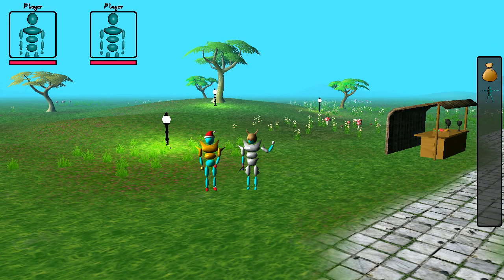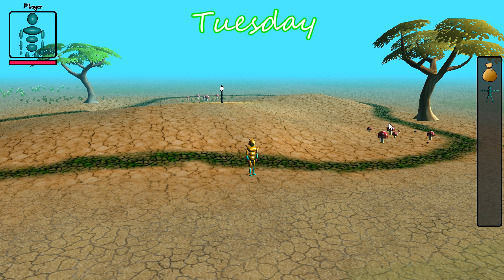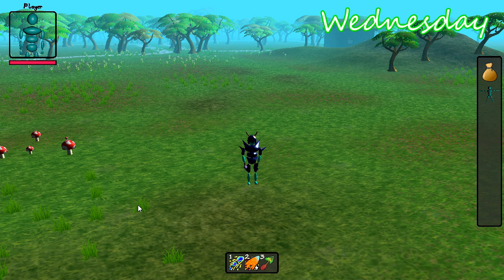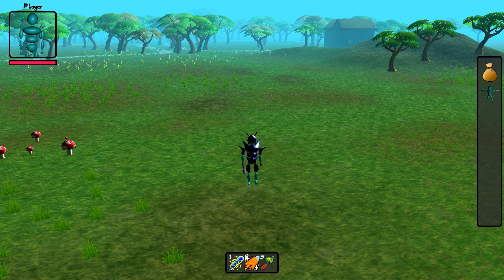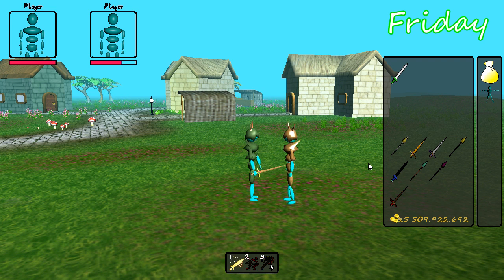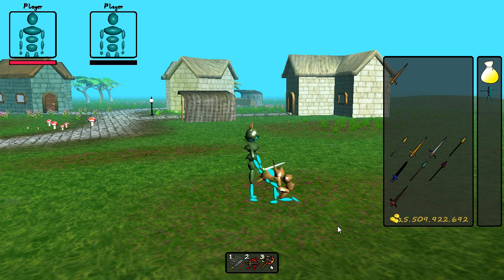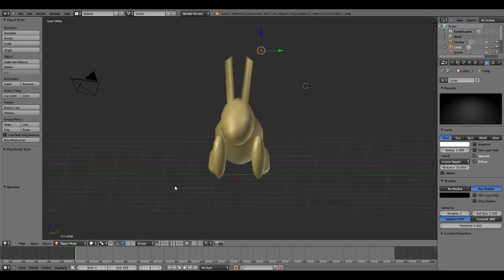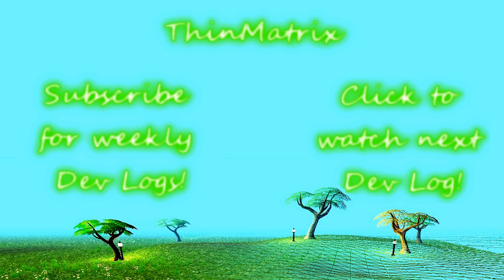Java 3D Game Development 28: Combat!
3D Opengl Game development log videos with commentary about my indie Java RPG game.

This week I begin work on actual combat and add some melee attacks into the game.

The game is written in Java, and uses LWJGL and the Opengl API.